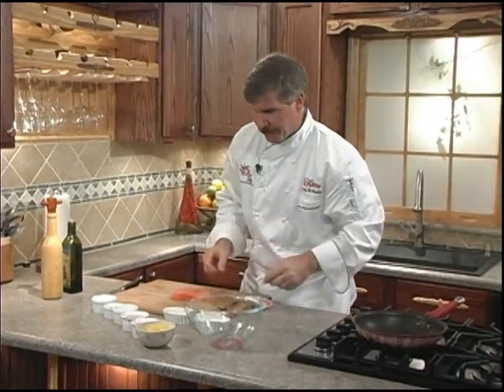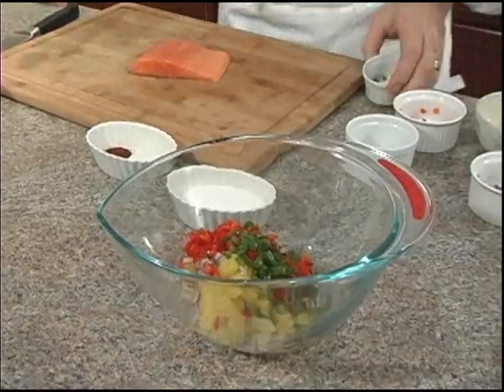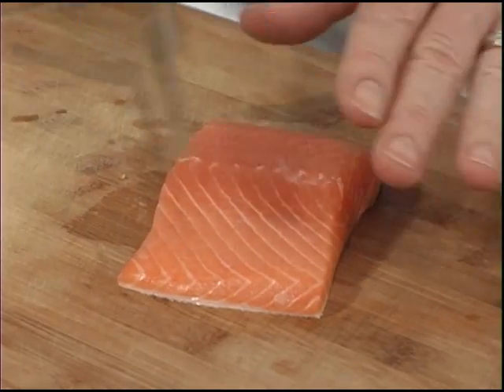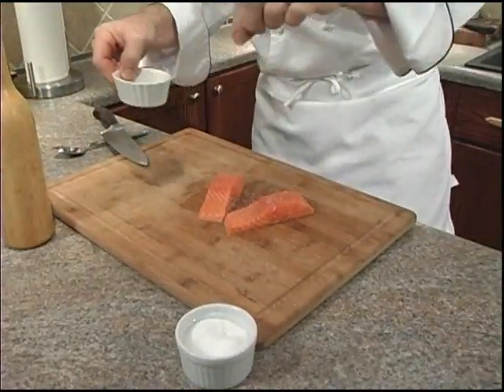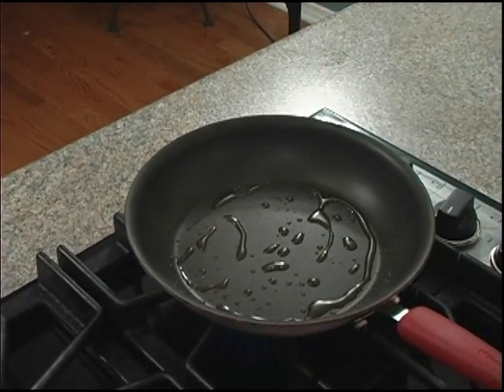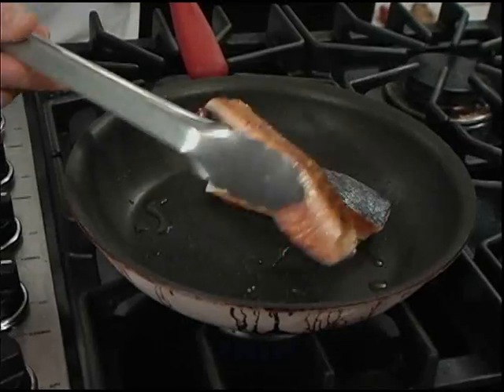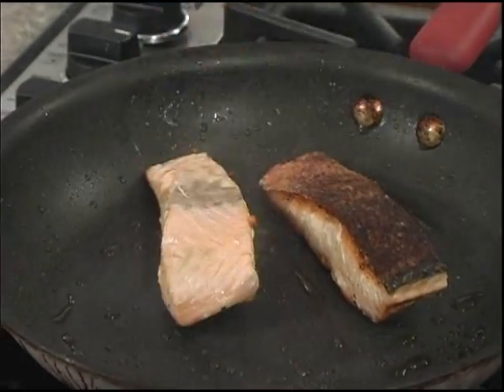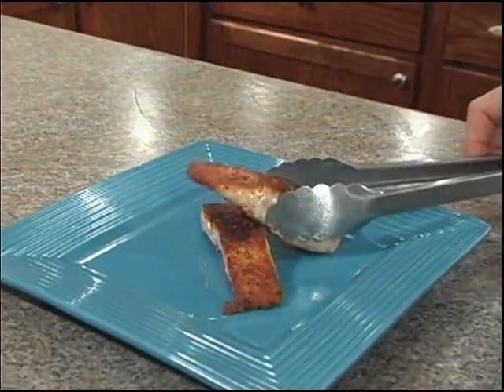Pan Seared Salmon with Pineapple-Jalapeño Relish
Recipe:

Serves 4

2 Cups fresh pineapple, diced small
1/4 Cup red onion, diced fine
1/4 Cup red bell pepper, diced fine
1 Tablespoon fresh lemon juice
2 Teaspoons sugar
1 Jalapeño pepper, seeded and diced fine
1/2 Teaspoon salt, divided
2 Tablespoons Private Selection® olive oil
1 Teaspoon Private Selection® chili powder
1/4 Teaspoon black pepper
4 Fresh Salmon fillets (6 oz. each)

1. Combine the first 6 ingredients in a medium bowl and stir in ¼ teaspoon salt. Place in the refrigerator for 15 minutes. This can be made a day ahead.

2. Heat a nonstick skillet over medium-high heat for one minute. In the mean time, season the salmon with the salt, chili powder and black pepper.

3. Add the oil to the pan and swirl to coat. Place the salmon in the hot skillet, skin side up. Cook 2 minutes and turn. Cook the skin side for 2 minutes to blister. Turn the fillets and pull off the skin. Turn one more time and check for doneness.

4. Place the cooked salmon on serving plates and top with the prepared relish.

Wine Suggestion: Pinot Noir or Red Zinfandel